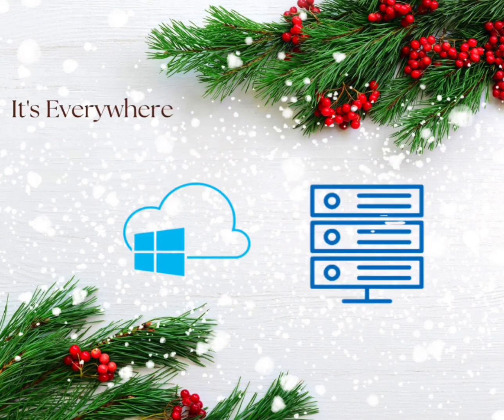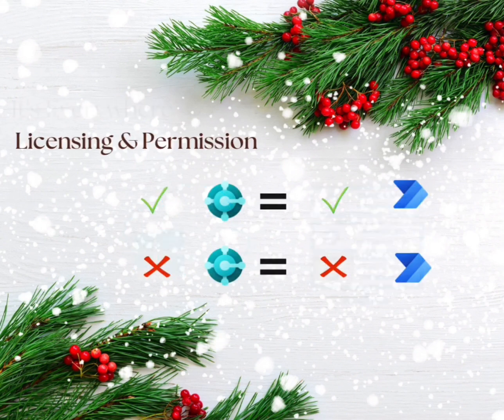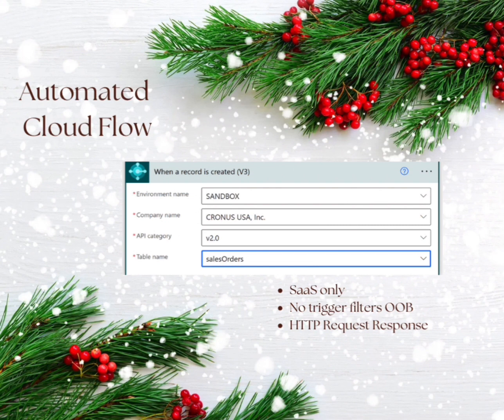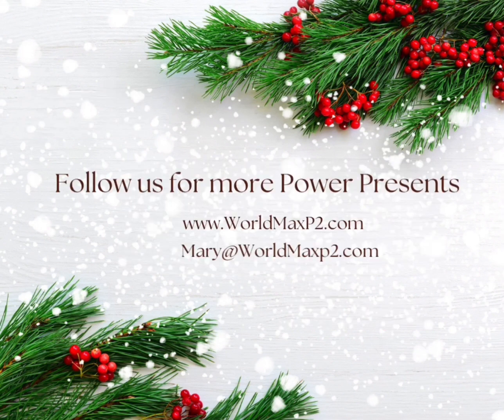Power Presents Day 3 - Creating Records in Business Central with Power Automate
On Day 3 of Power Presents we will look at using Power Automate to Create Records in Business Central

We have a few things to cover on this basic functionality today

We've discussed differences between the SaaS and On-prem connector, but the ability to create a record in Business Central is available in both connectors

If the account you are using to pull data doesn't have that same access in Business Central, you will get an error in Power Automate

Create a configuration template for the API setup in Business central for customers, vendors, and items so that when you create them from Power Automate they will include a posting group.

When a record is created is actually an automated trigger for the SaaS connector. Currently, no trigger filters, but you can use a custom code snippet and a webhook response to have an event-based trigger.